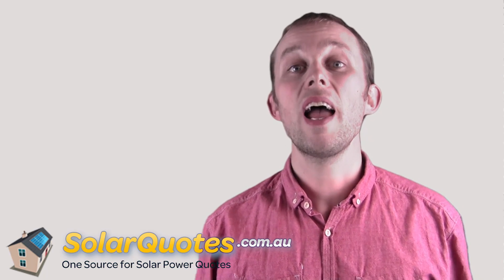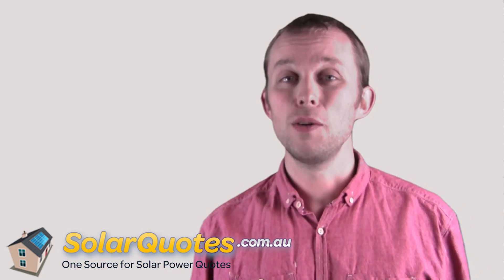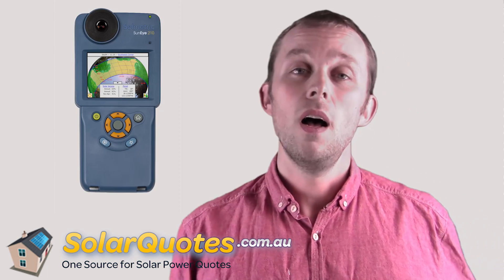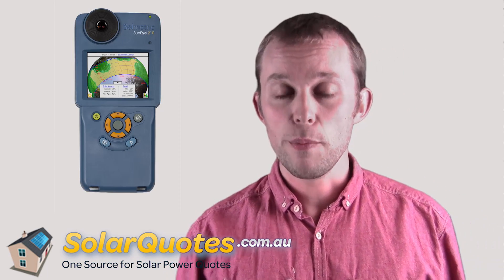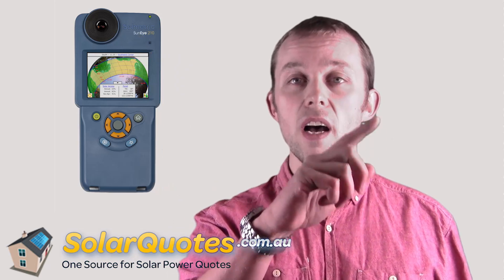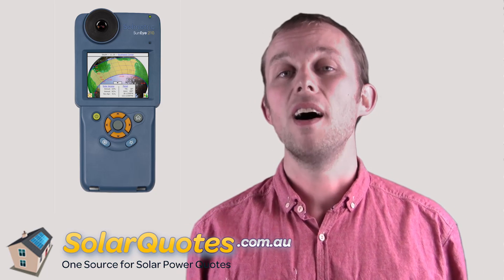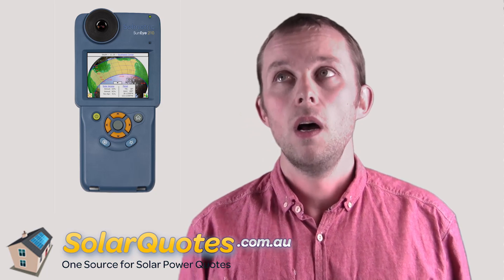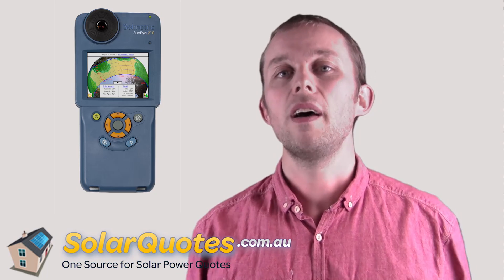How Do You Know If Your Roof Is Good For Solar Power?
Will your roof be a solar energy power house or a solar power disaster? There are 3 things you need to check. Find out what they are in this video by Finn Peacock - founder of